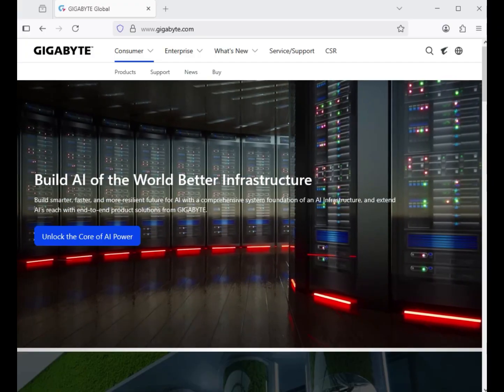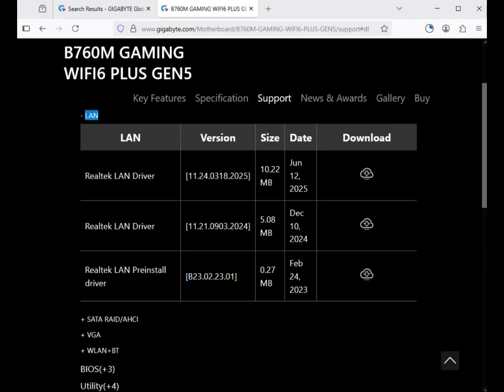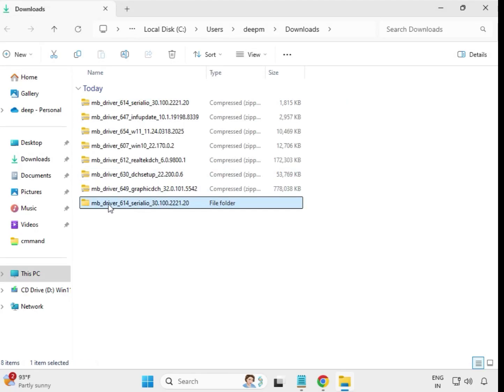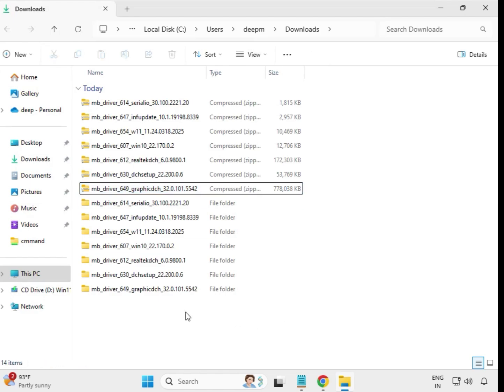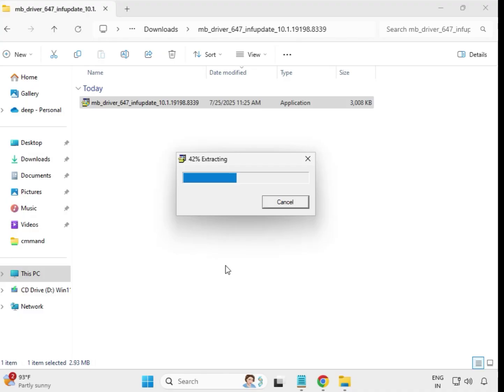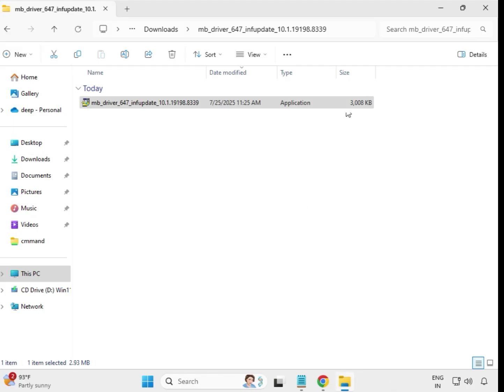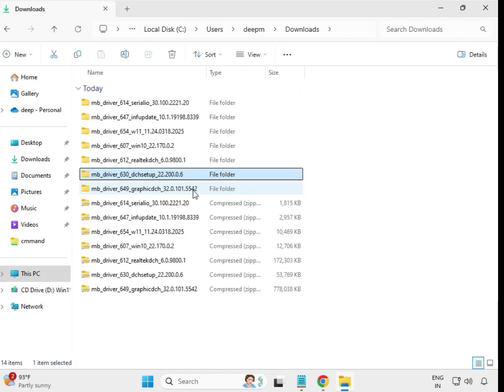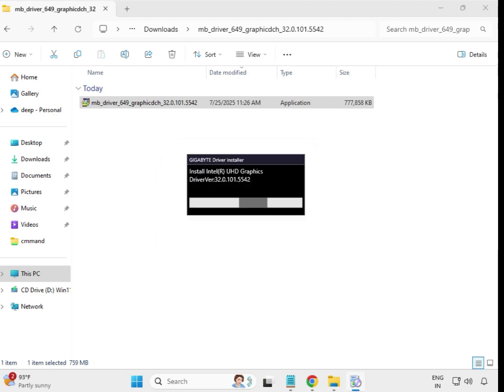How to Install Drivers for B760M GAMING WIFI6 PLUS GEN5 Motherboard (Windows 10/11)